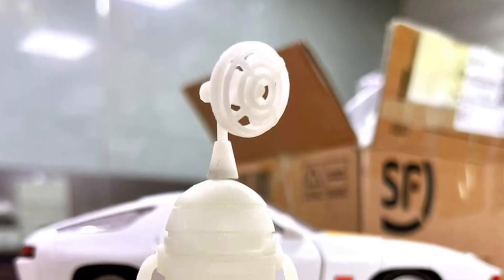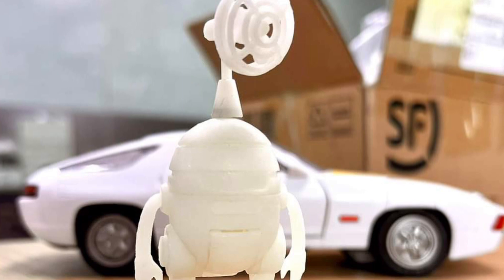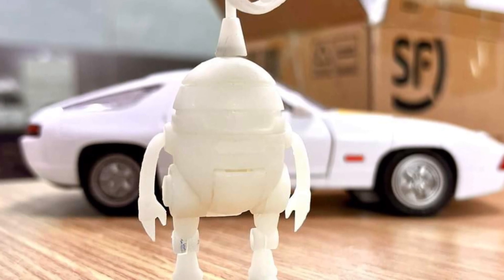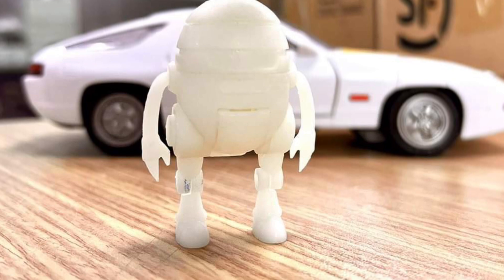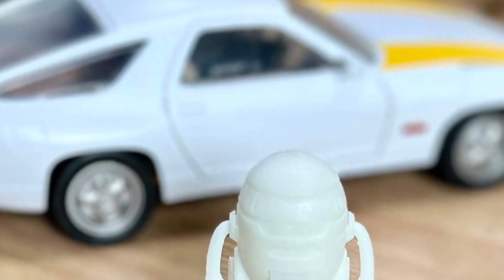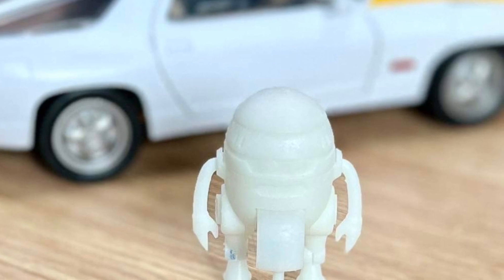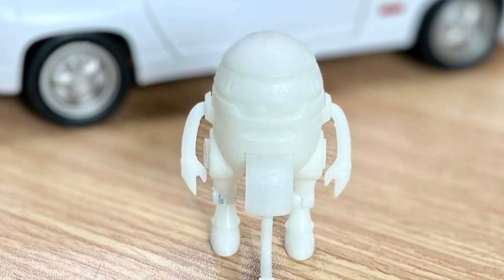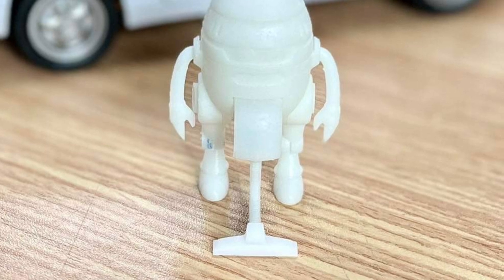New retro 80s mask tbob prototype figure updated images ramen toy